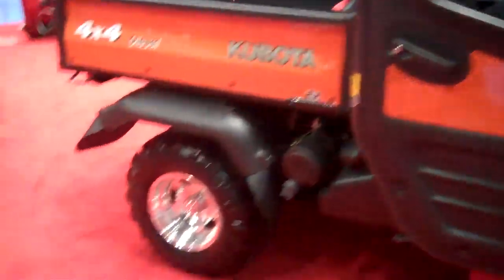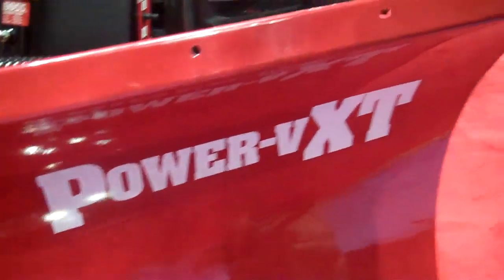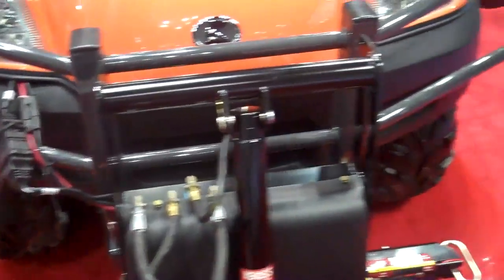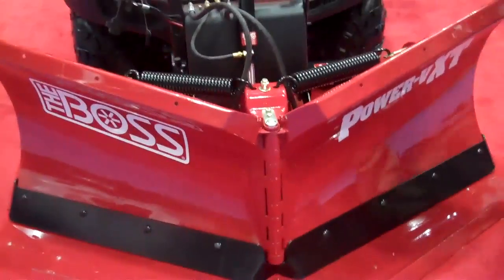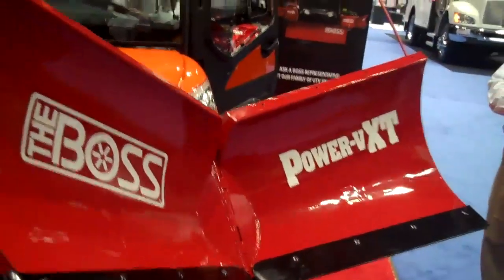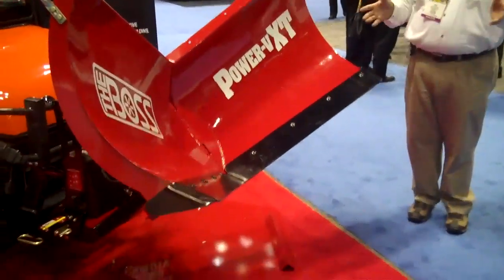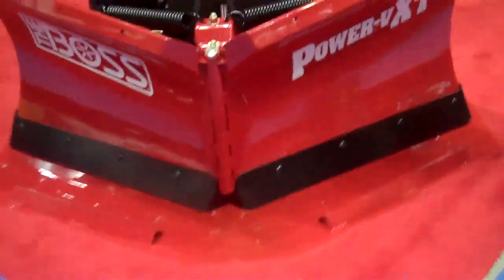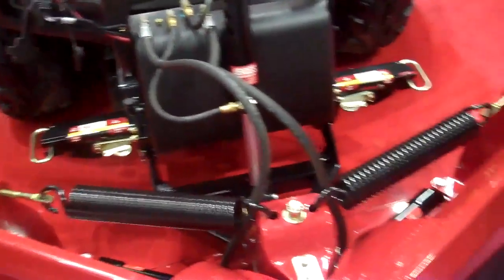Mark Klossner Shows Us The UTV Snow Plow From The Boss SnowPlows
Mark Klossner, Marketing Manager with The Boss Snowplow shows Ryan Stone of Commercial Truck Success the UTV Power V-XT V-plow at the NTEA Work Truck Show in Indianapolis, Indiana in March 2011.